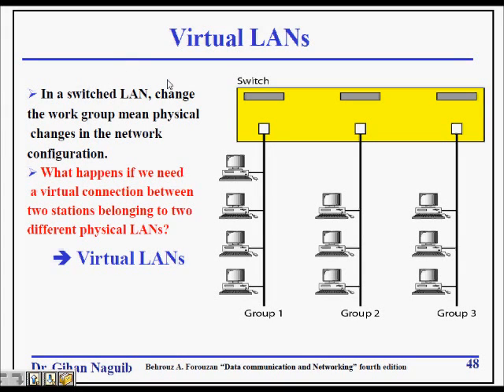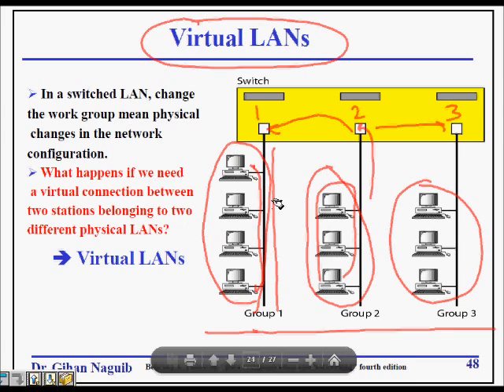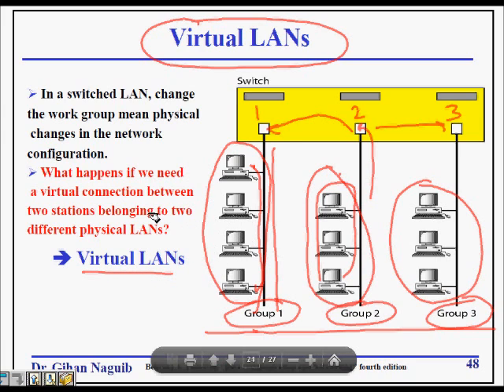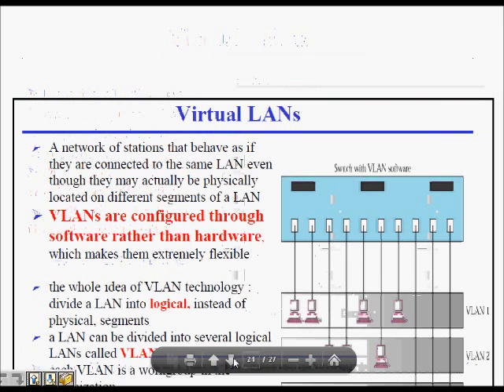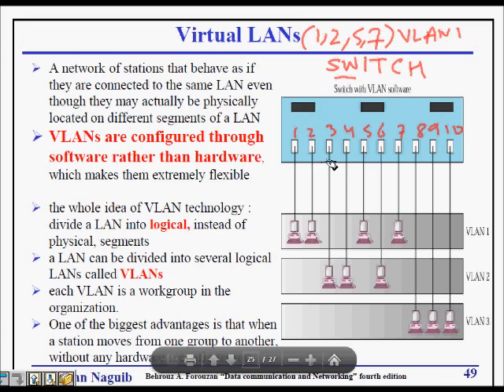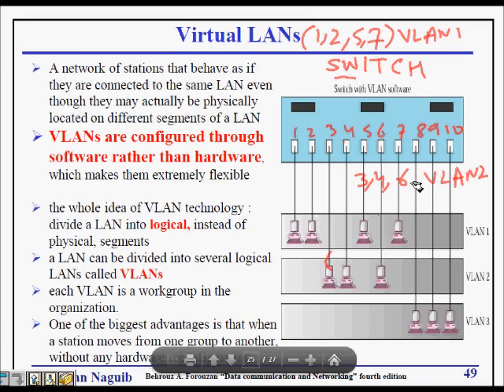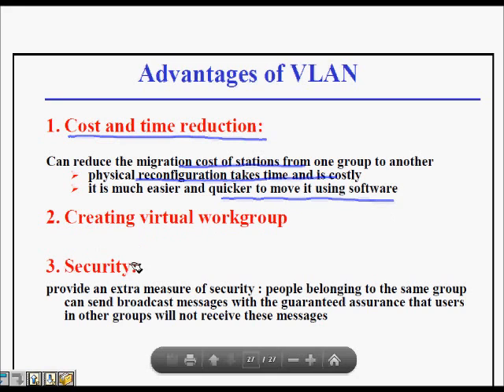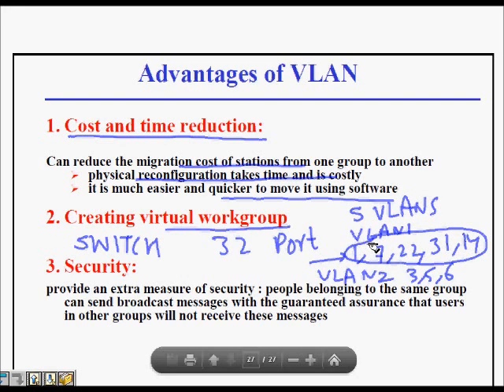VLAN: Virtual Lan concepts | VLAN TRUNK and Switches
In this lecture you will understand
1. VLAN
2. Broadcast domain
3. Configuration of VLAN
4. Advantages of VLAN

Reference:  BehrouzA. Forouzan“Data communication and Networking” fourth edition
Slides are taken from BehrouzA. Forouzan“Data communication and Networking” fourth edition